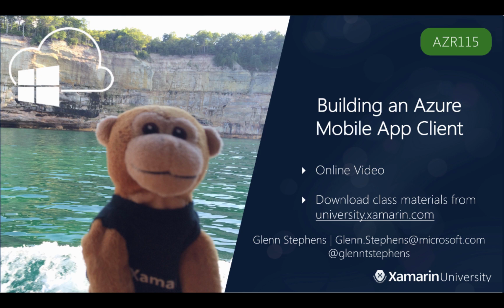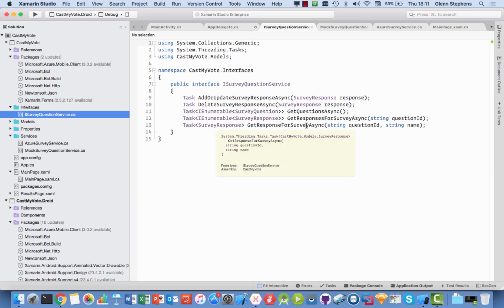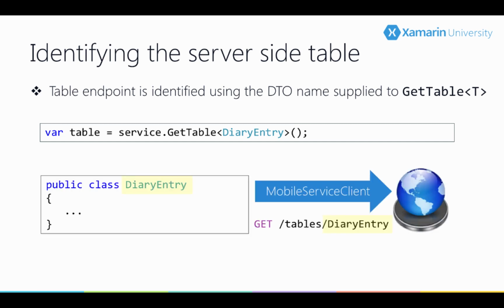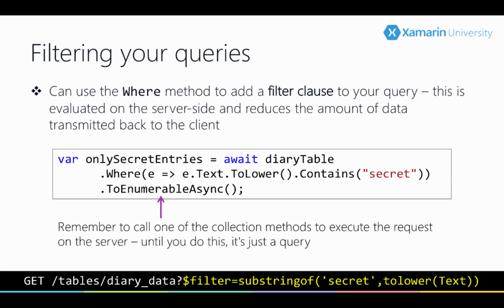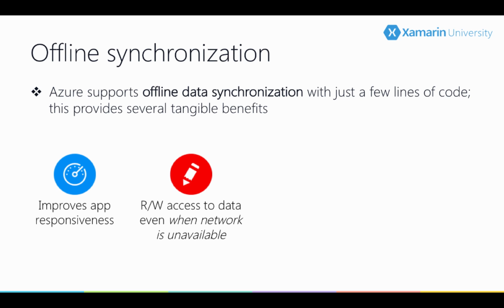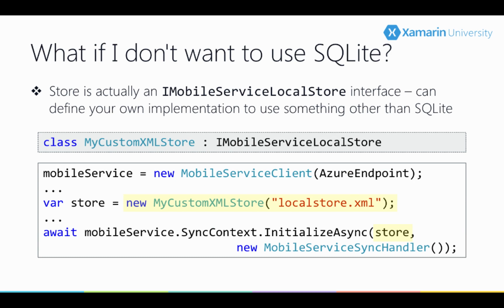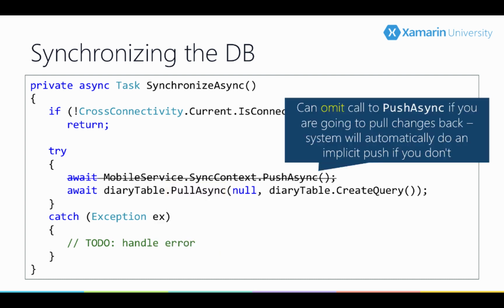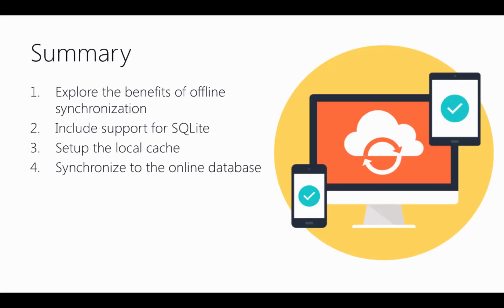AZR115 - Building an Azure Mobile App Client - Glenn Stephens